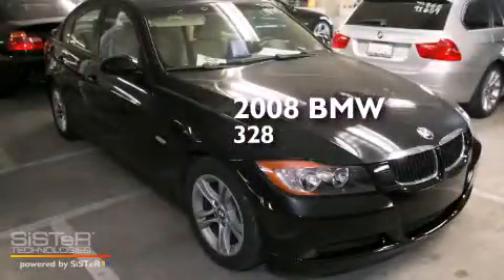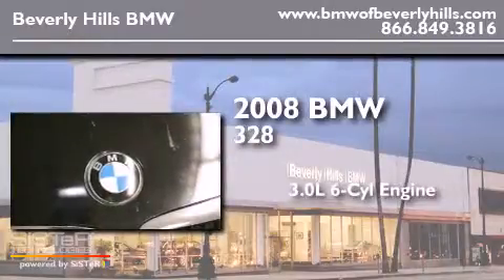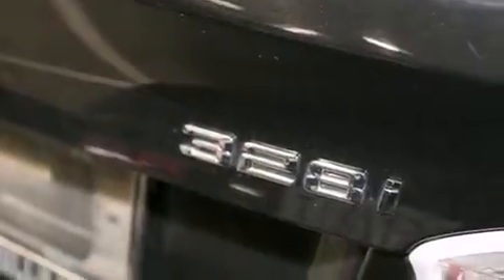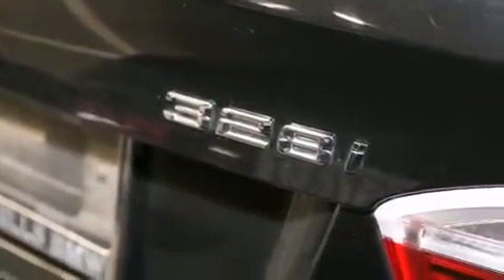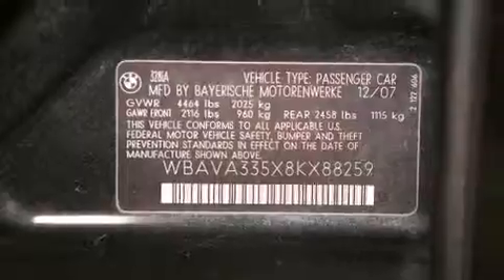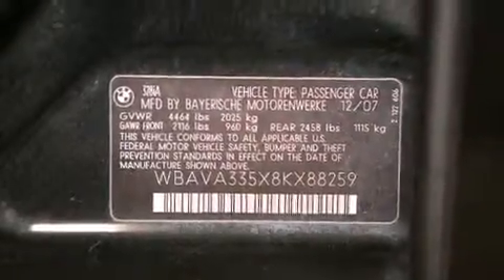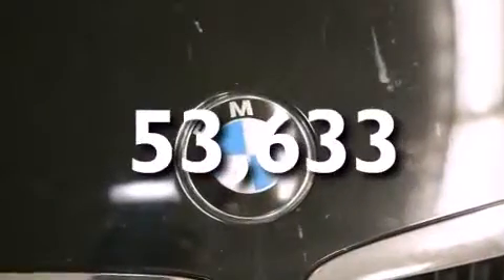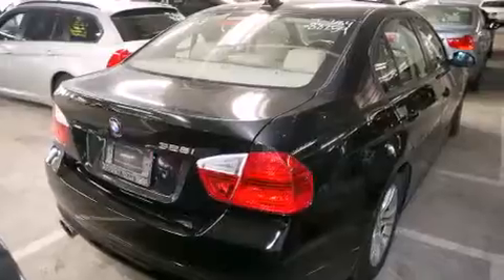2008 BMW 328i Certified Beverly Hills CA 90036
Year : 2008
 Make : BMW
 Model : 328i
 Engine : 3.0L I-6 cyl
 Trans . : Automatic
 Exterior : Black
 Miles : 53,633
 Interior : Beige